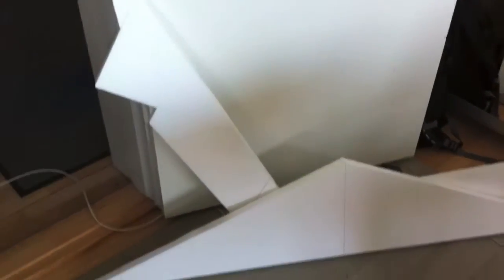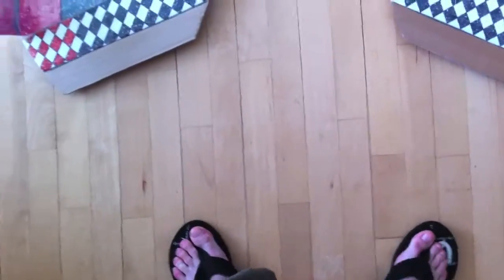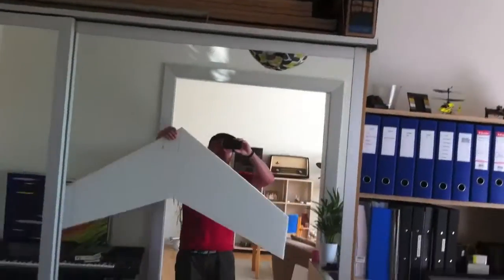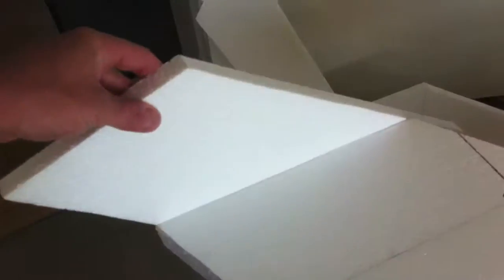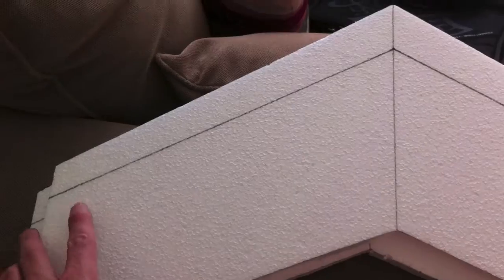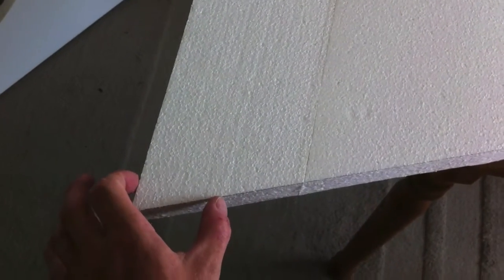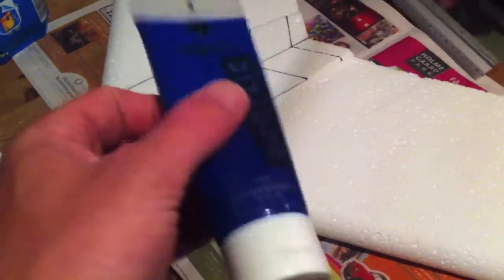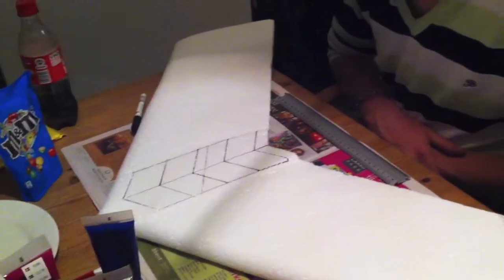IT´S HUGE!!! Day 230.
Building Building and more Building guys HeHe.. Think i become addicted to this HeHe...

wonder what you guys will think??? HeHe...